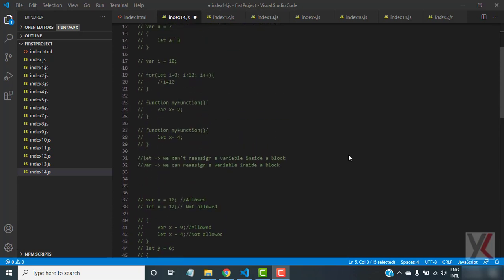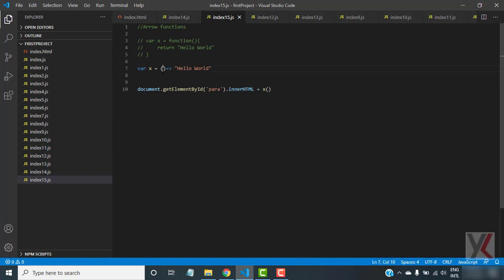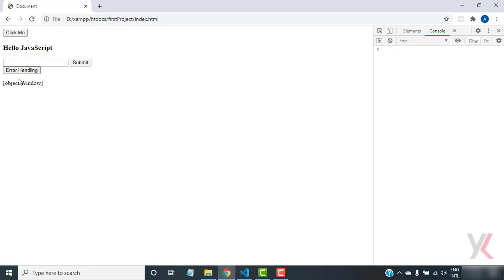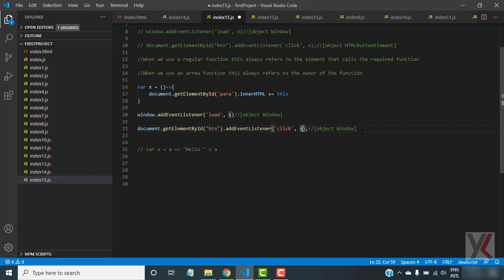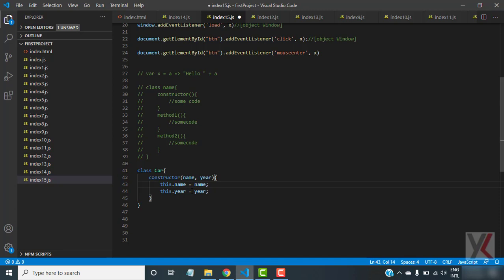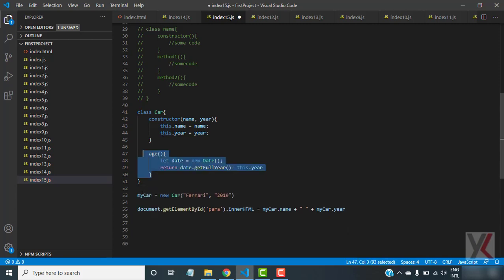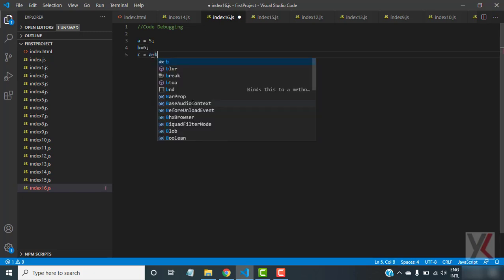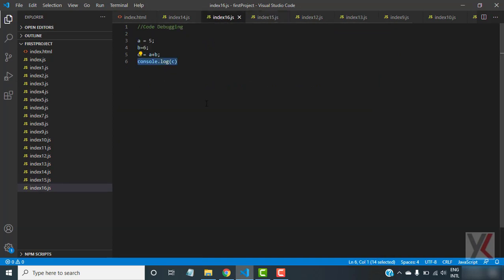JavaScript - Part 12 | Website Design and Development | Innovative iClass - YISPL